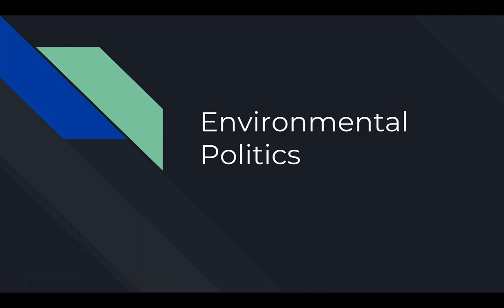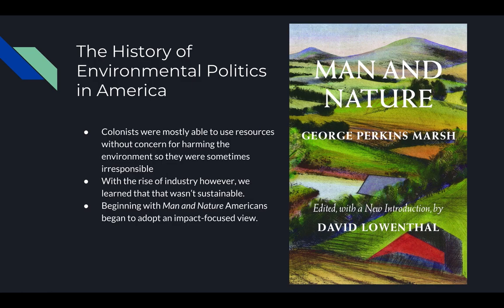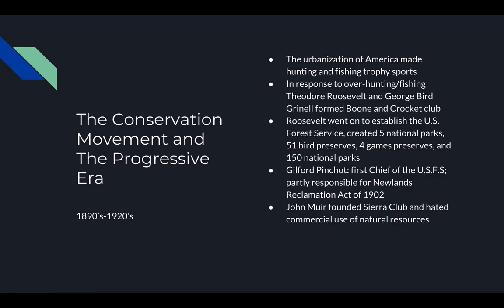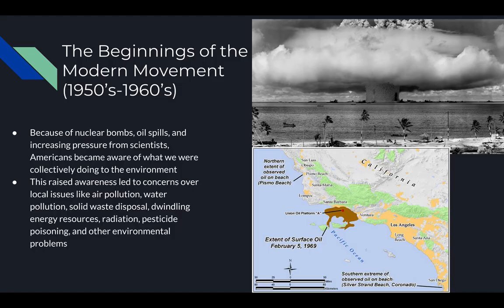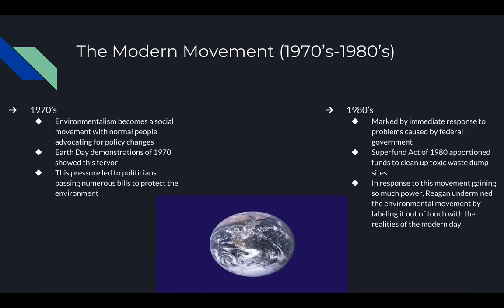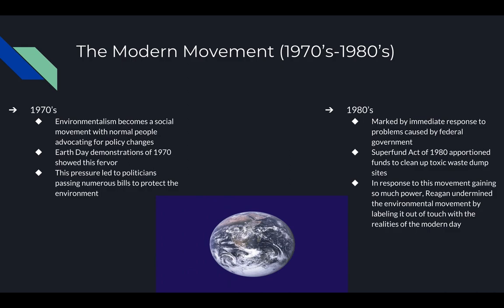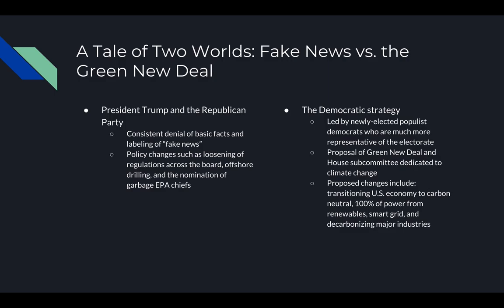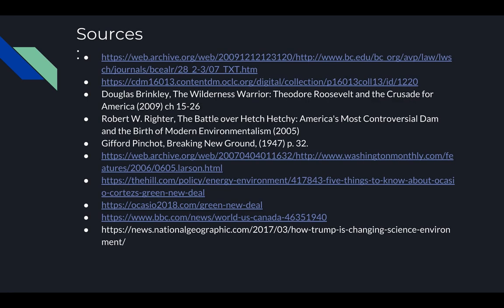ESCI 01 Environmental Politics Presentation